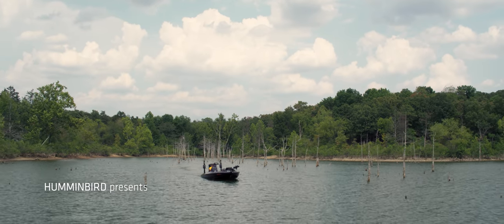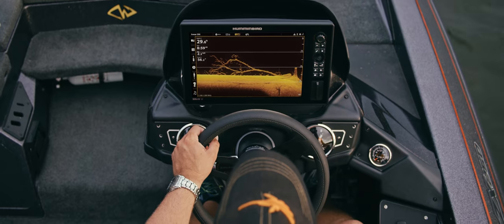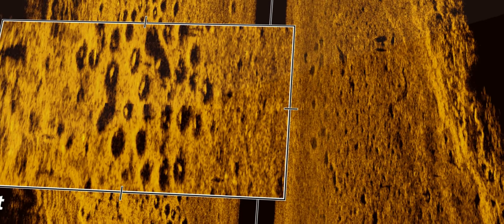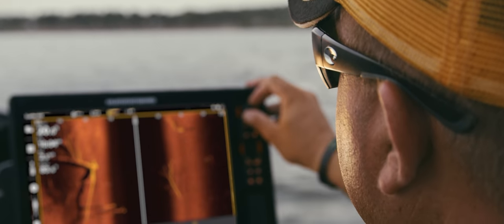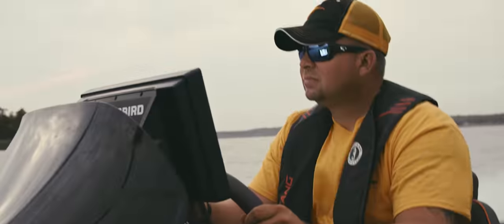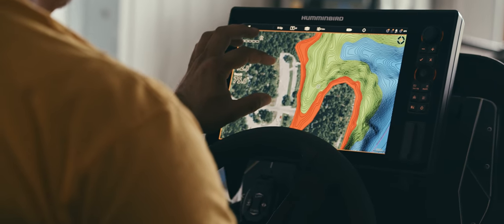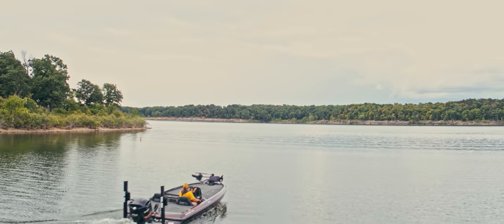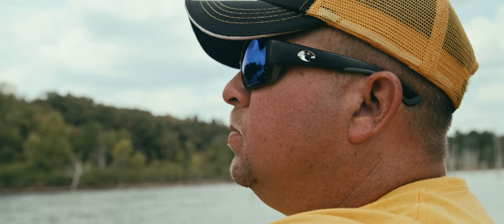Using MEGA Imaging to Catch Bass: More Detail, More Dominance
The leap from local to regional bass tournaments is a big one. But Rick Fishback has never been one to turn down a challenge. And with Humminbird’s MEGA Imaging as another set of eyes, it’s not a journey he’s had to make alone.

Thanks to greater clarity, he’s not only able to see fish, but also identify species and direction. And that’s the edge he needs to put more fish in the boat, and more plaques on the wall.